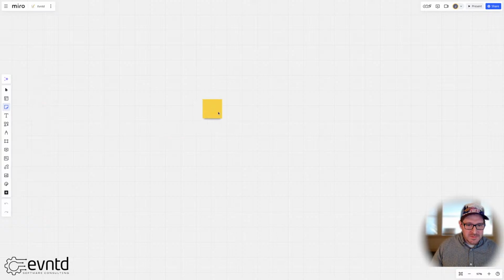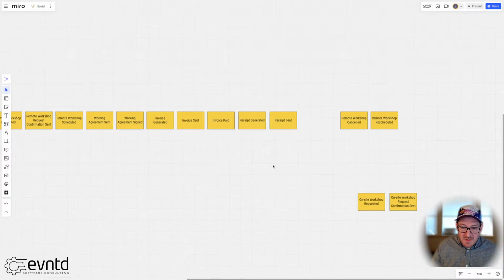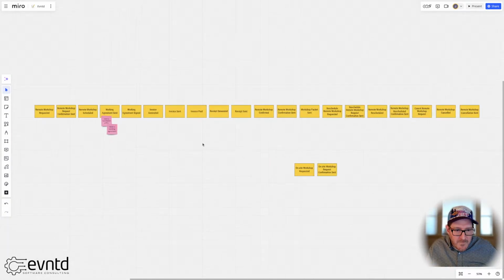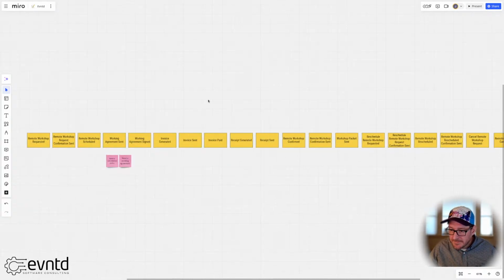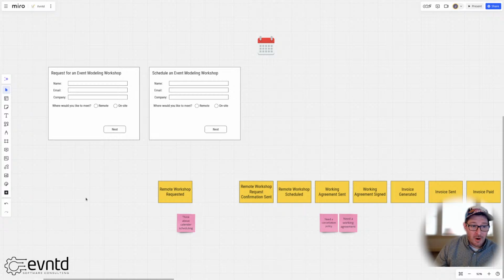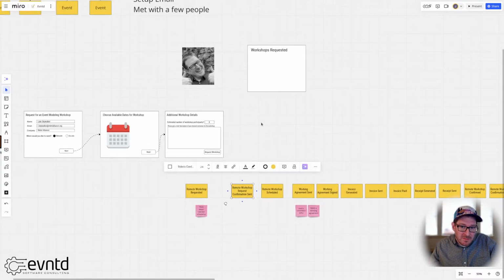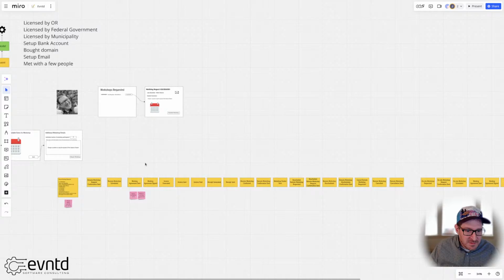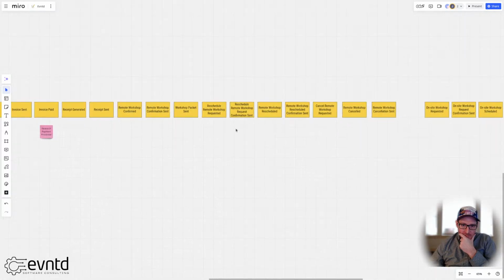Building Evntd Live!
Live streaming the design and implementation of the tools I need to run my software consulting shop with EventModeling and EventSourcing.